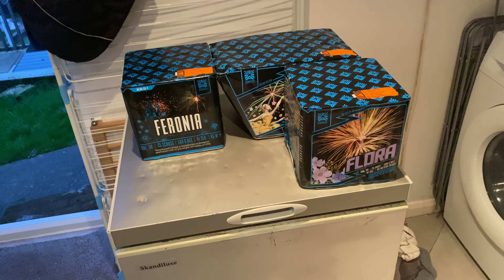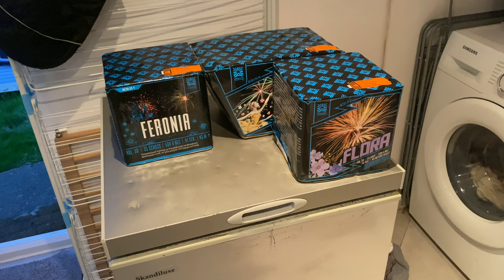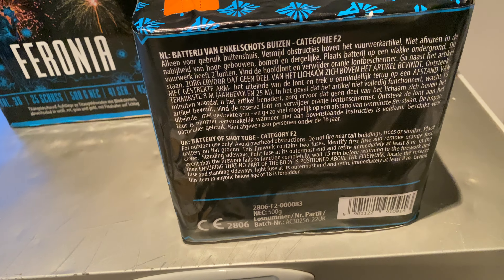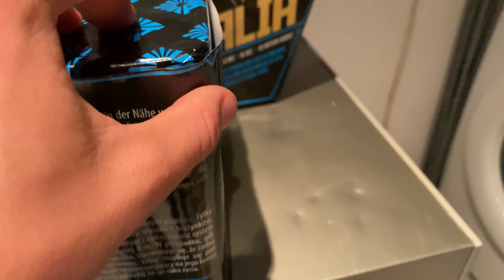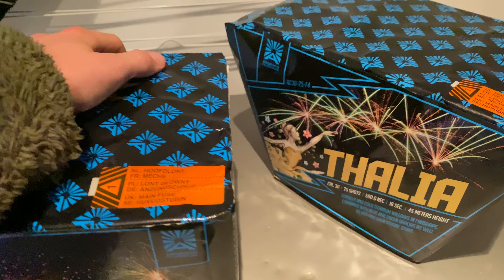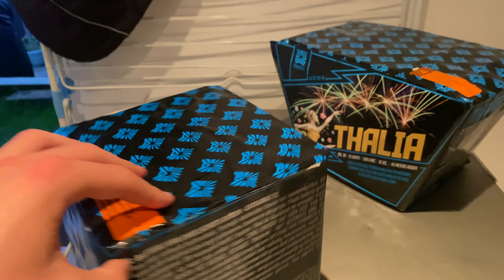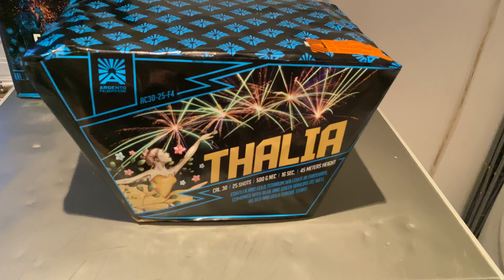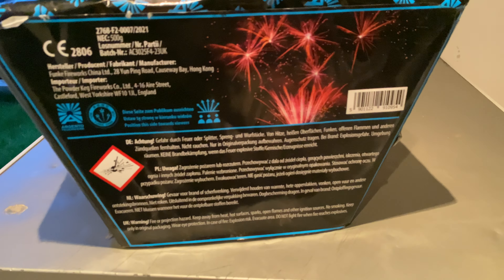Fireworks for 2023 (part 2)